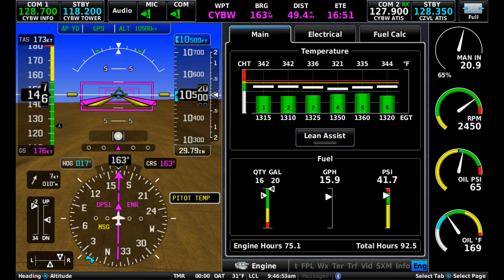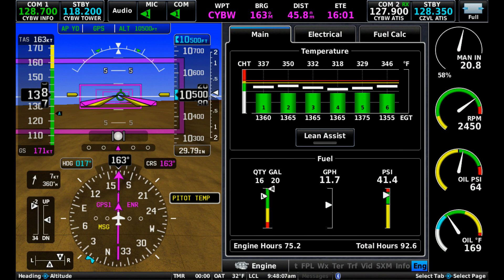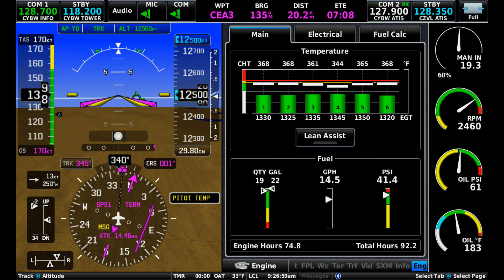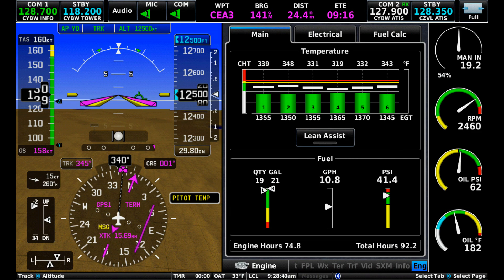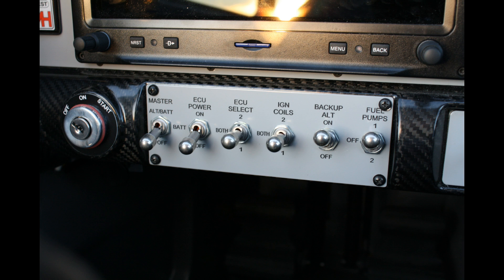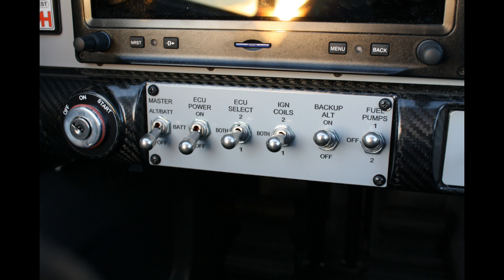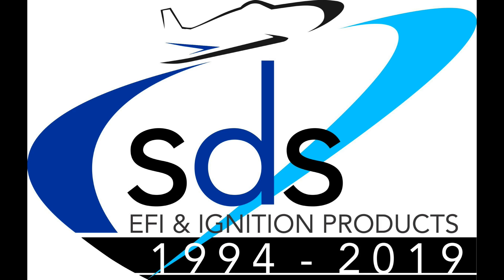Fuel Economy Gains from Running Lean of Peak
Screenshots of Garmin G3X showing TAS vs. fuel flow when running ROP vs. LOP with SDS EFI in an RV-10